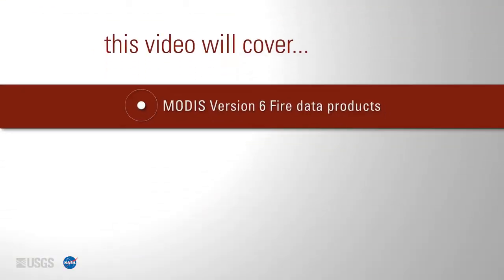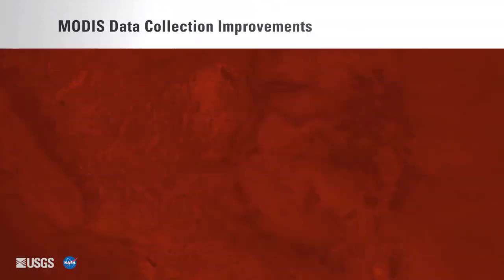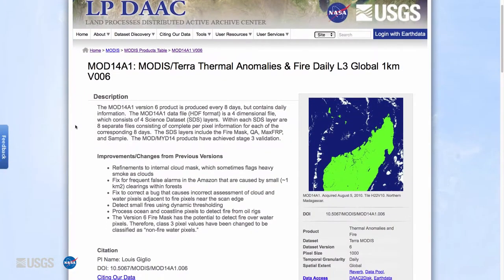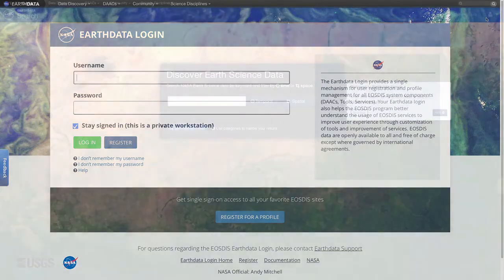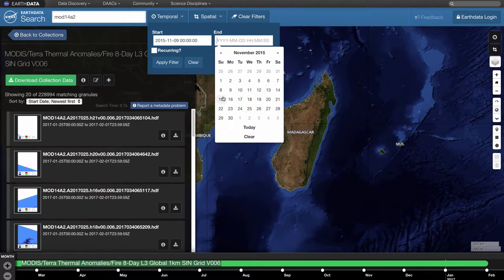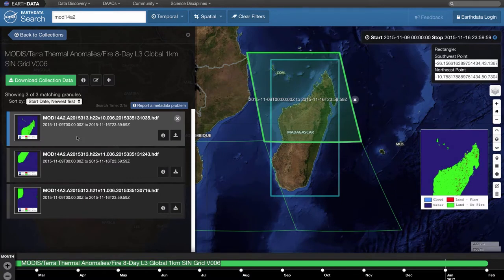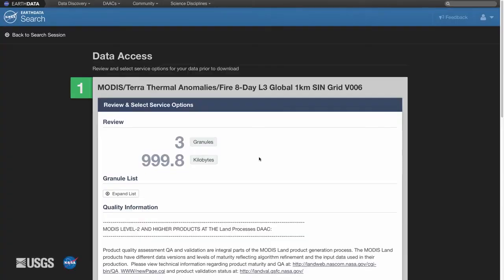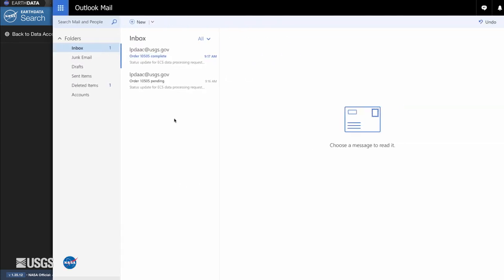Getting Started with MODIS Version 6 Thermal Anomalies & Fire Data Part 1: All About Accessing Data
This video focuses on the National Aeronautics and Space Administration’s (NASA) Terra and Aqua Moderate Resolution Imaging Spectroradiometer (MODIS) Version 6 Thermal Anomalies and Fire data distributed by NASA’s Land Processes Distributed Active Archive Center (LP DAAC). Information about the MODIS Version 6 Thermal Anomalies and Fire data products, changes between the Version 5 and Version 6 products, and how to access the data using NASA’s Earthdata Search is provided. To learn more about MODIS Version 6 Thermal Anomalies and Fire data, and other data products distributed by the LP DAAC, please The LP DAAC is one of twelve NASA Earth Observing System Data and Information System (EOSDIS) DAACs. It is located at the United States Geological Survey (USGS) Earth Resources Observation and Science (EROS) Center in Sioux Falls, South Dakota. The LP DAAC ingests, archives, processes and distributes NASA Earth science land processes data and information.